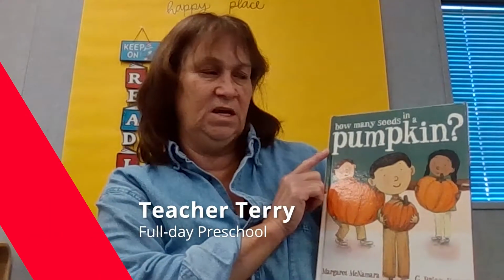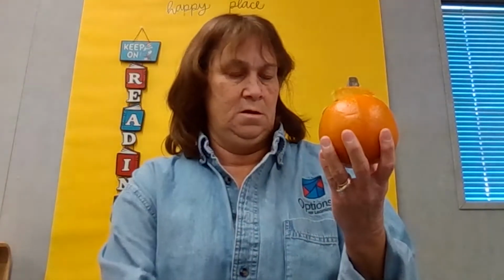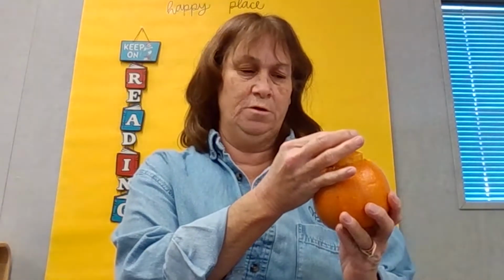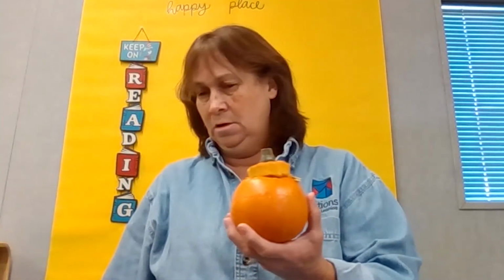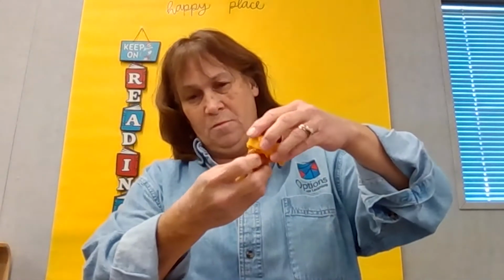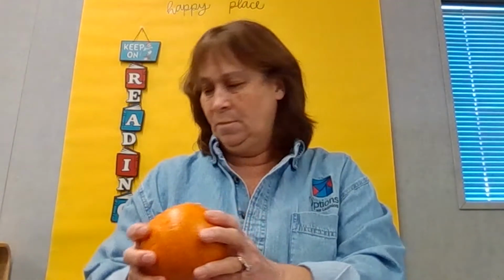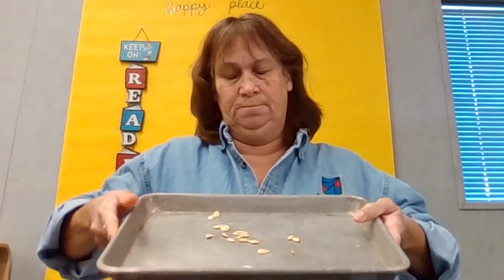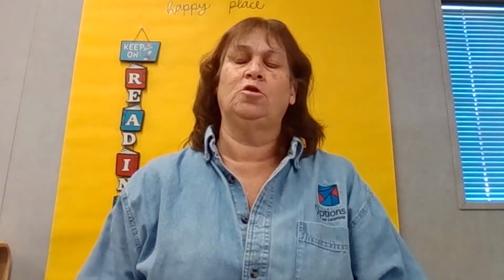Home activity with teacher Terry, "Cooking Activity"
Home Activity with EDL 1
Teacher Terry
Focus: Cooking Activity
Lesson Plan 10/26-10/30/2020